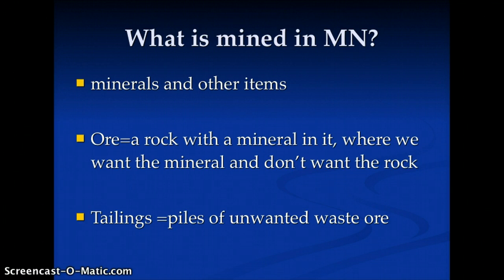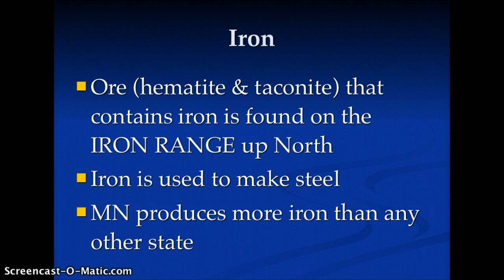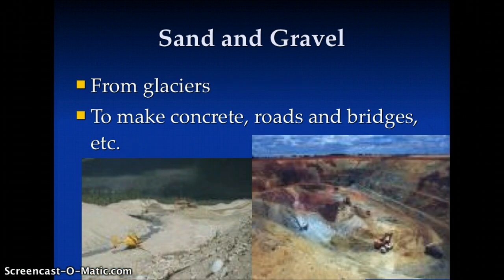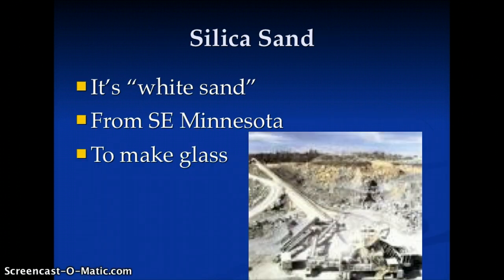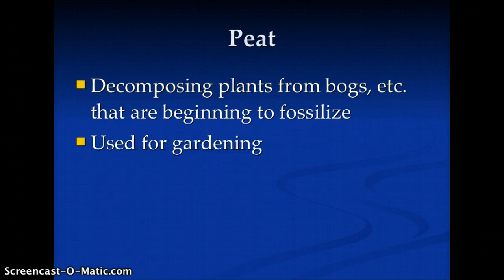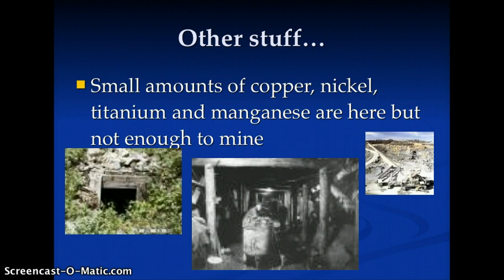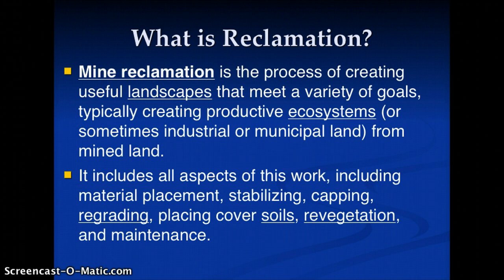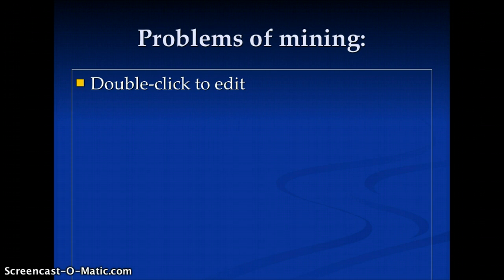What is mined in MN video